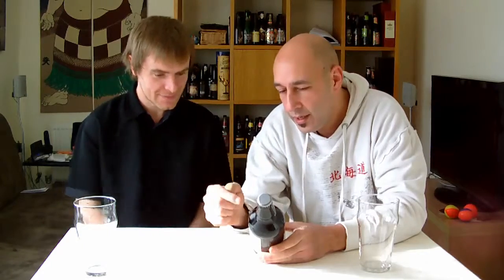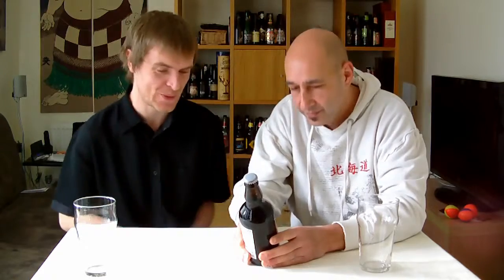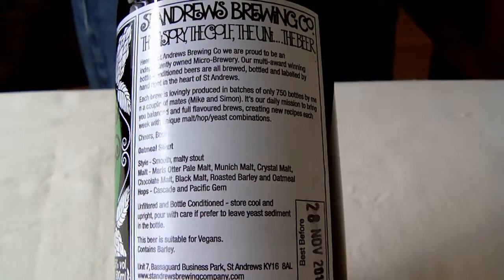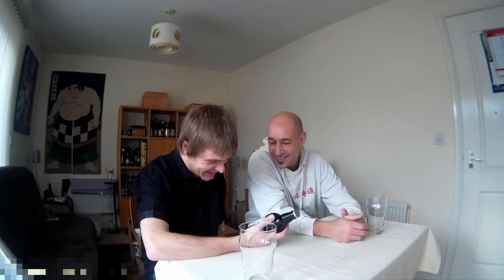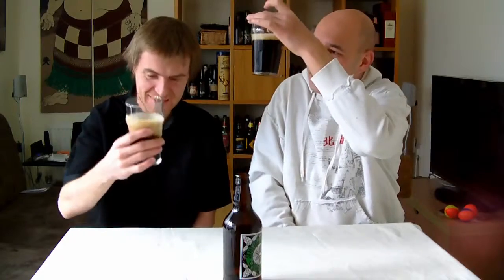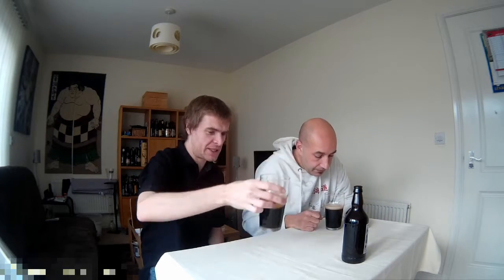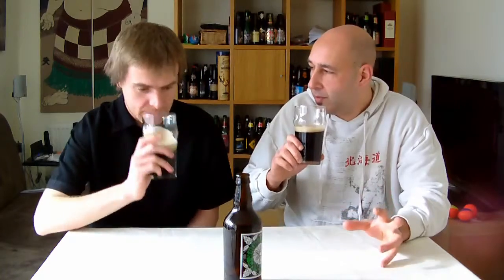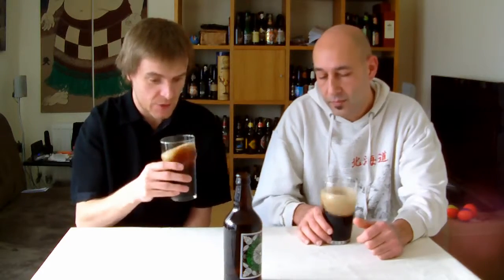St. Andrews co. - Oatmeal stout - Alc.4.5% 500ml. Btl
Giorgio and John taste St.Andrews Brewing co. Oatmeal Stout.

A dark, dark, dark ruby beer with a nose of hops and malt and a slight hint of chocolate that really comes through on the taste. We really like this one, malty and chocolaty, yet so smooth and light - a beer you can tell was brewed with care. Thanks to Bob, Mike and Simon who bring us these great beers.

All our videos are edited using Lightworks.